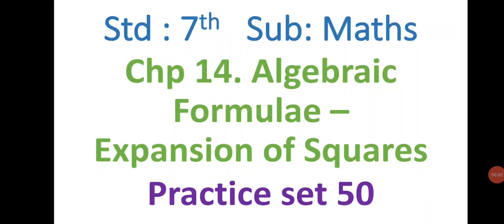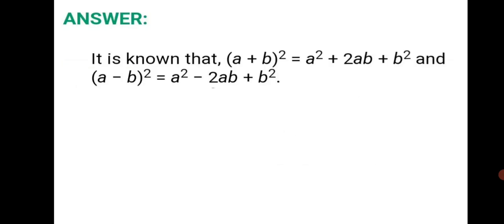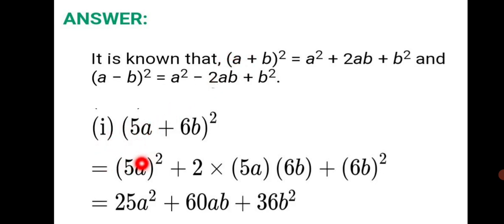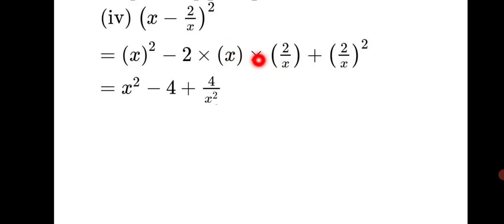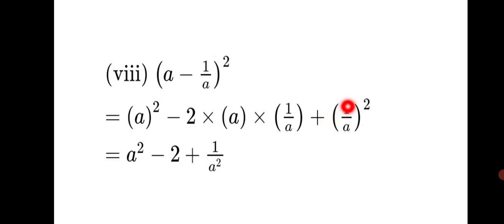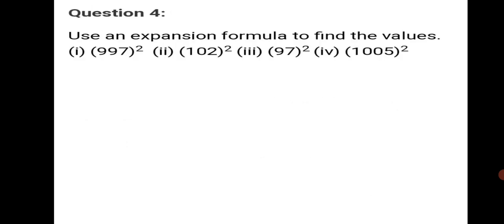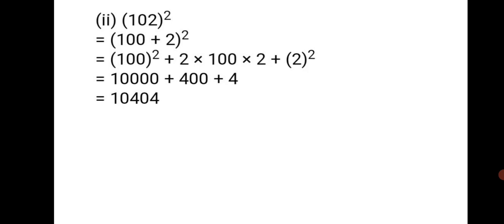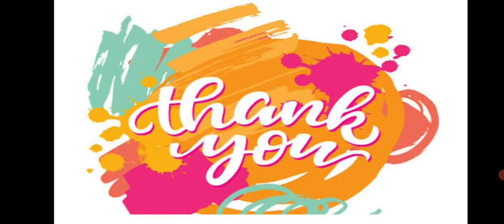std 7th, practice set 50, Algebraic Formulae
std 7th, practice set 50, Algebraic Formulae - Expansion of Squares, chapter 14, Maths, maharashtra state board, class 7, the expanded form of the square of a binomial. channel